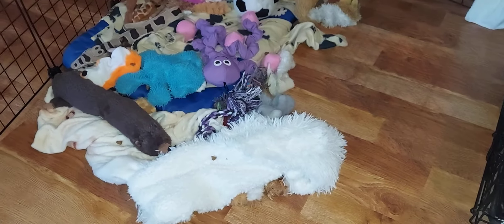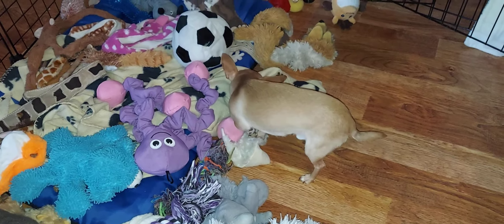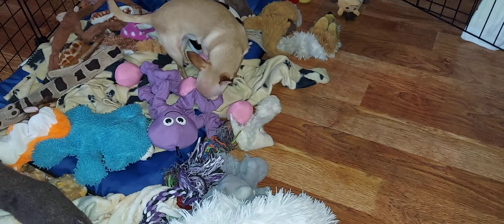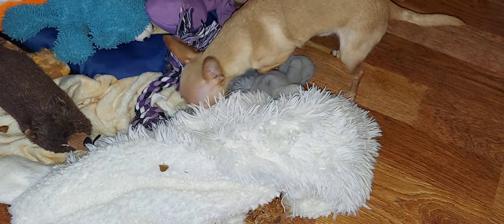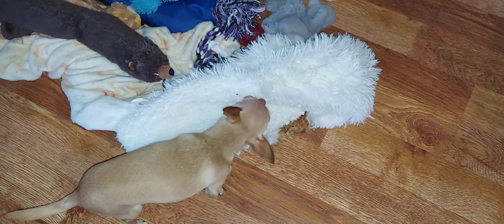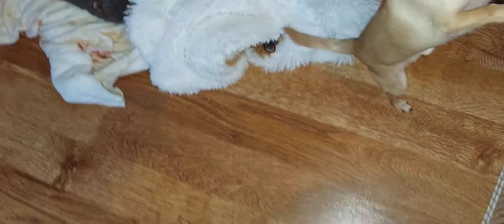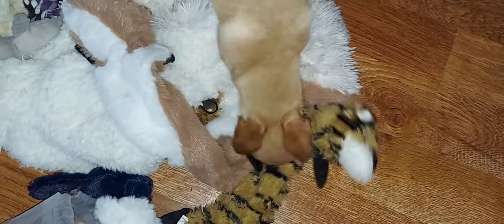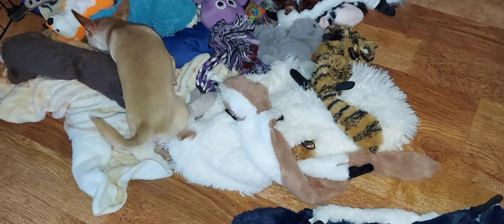HAPPY EASTER - From Corbie's World! (Part 1)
Corbie has an Easter egg hunt and gets his Easter gifts.